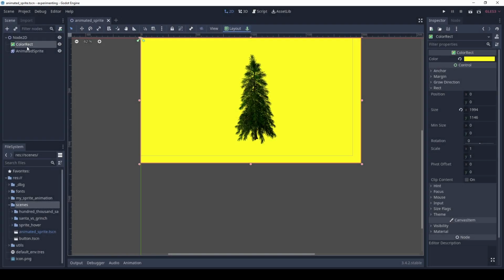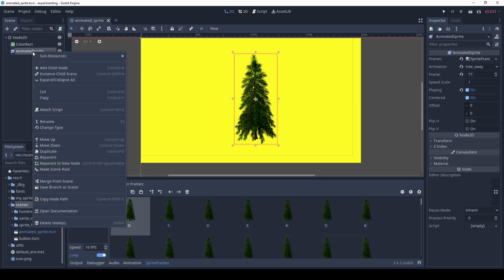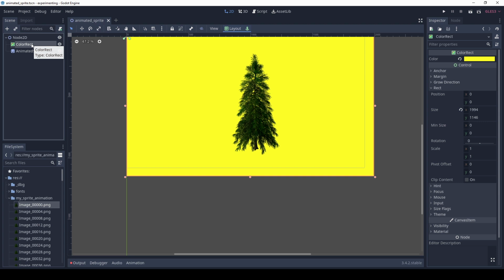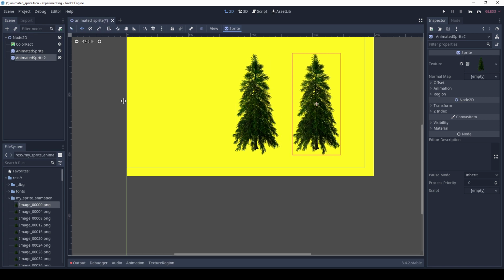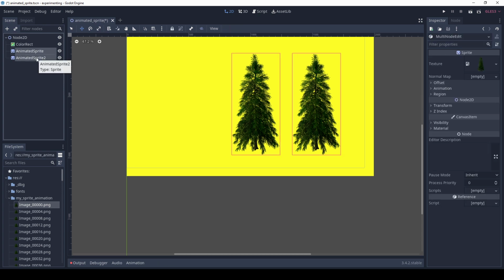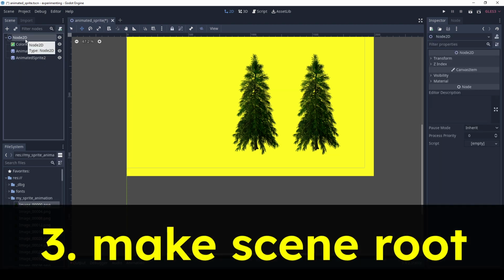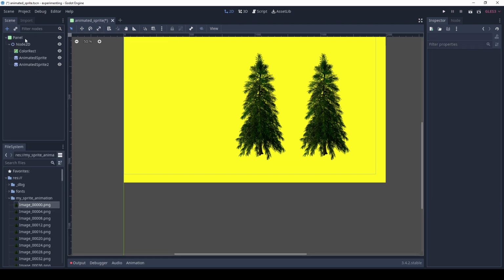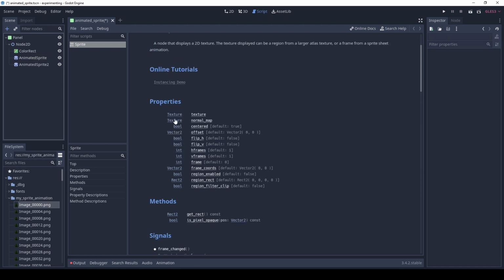Improve your Godot skills with 3 right click commands (in the Scene panel).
In this video I'll show you 3 right click commands in Godot. I use them all the time! They will help you become better with Godot. We'll right click in the Scene panel.